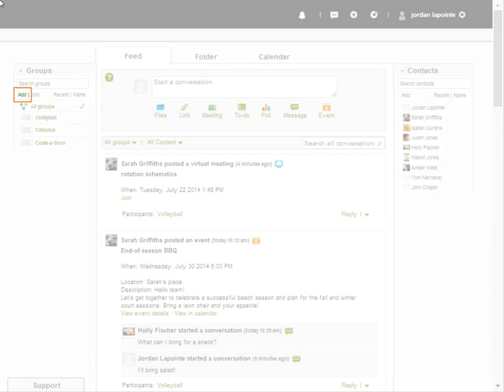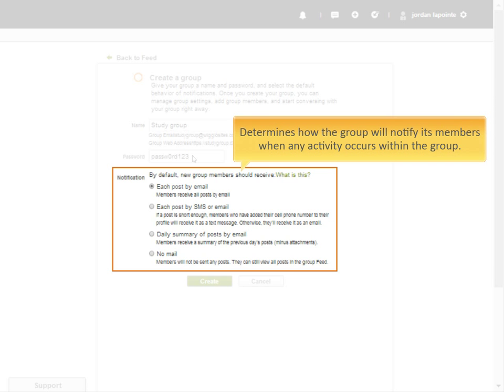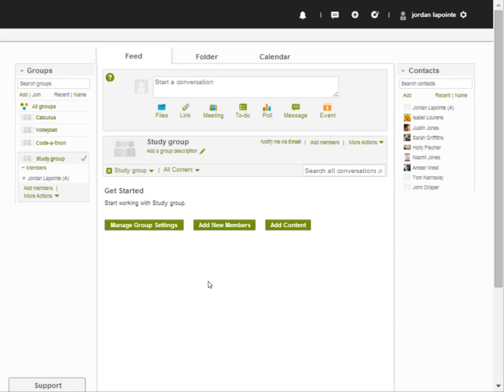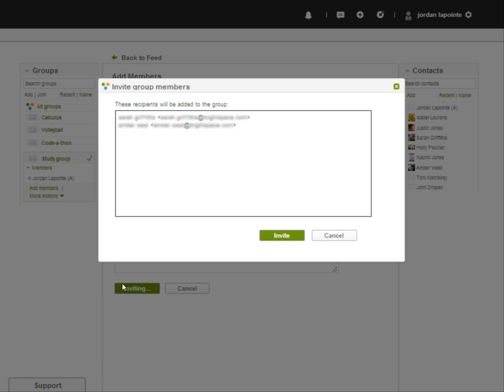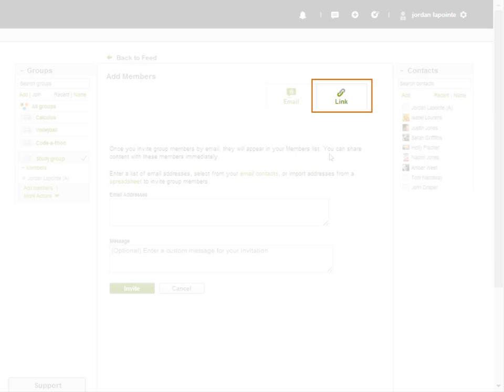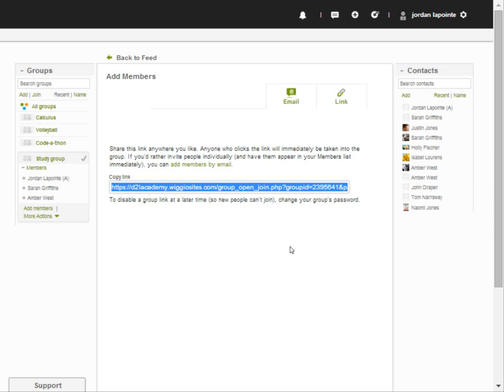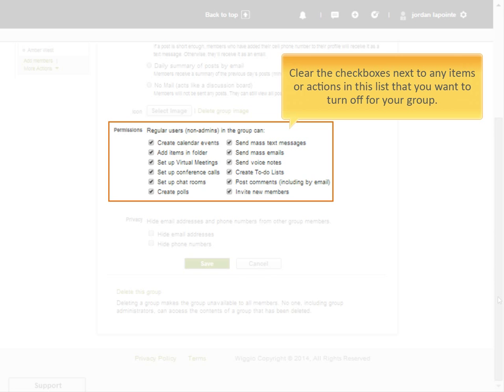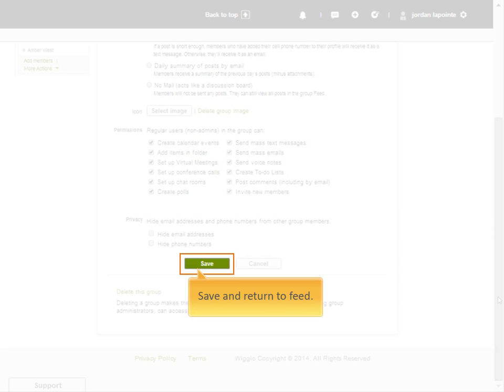Brightspace Wiggio - Create and Manage Groups - Learner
This tutorial shows how to create a group and add members to it, then configure your group settings using Brightspace Wiggio in Brightspace Learning Environment.